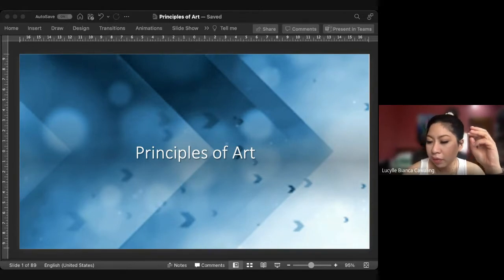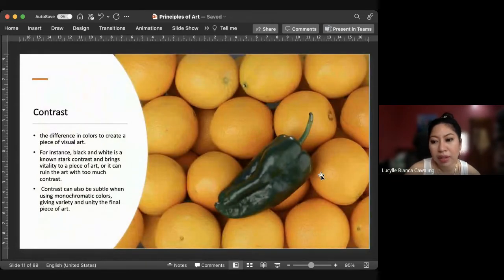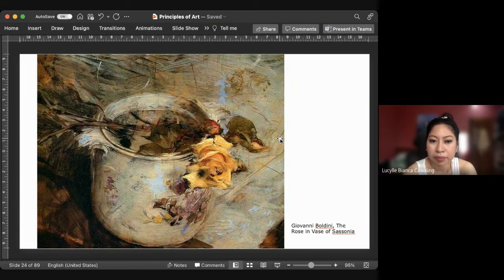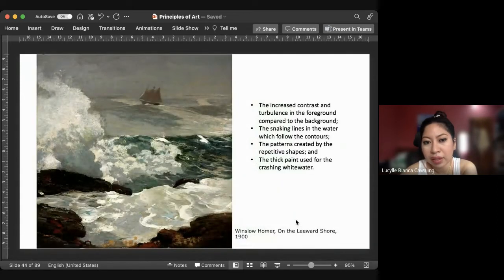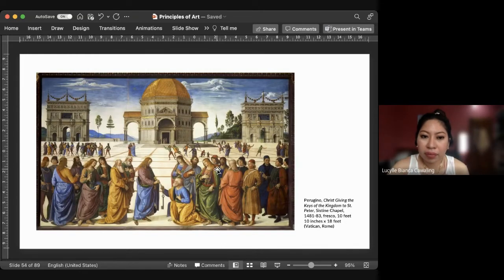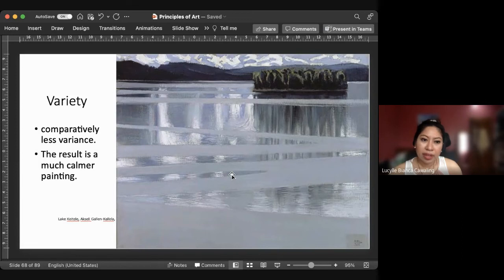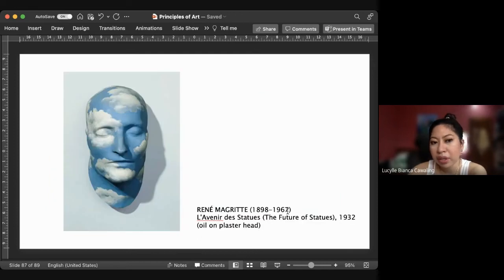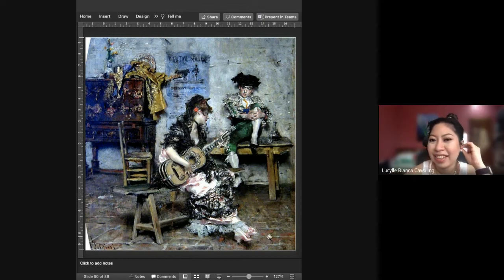The Principles of Visual Organization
Art lecture. 3 March 2022. Malayan College